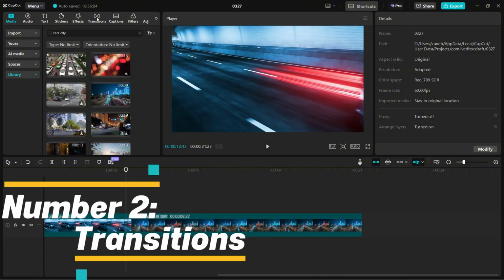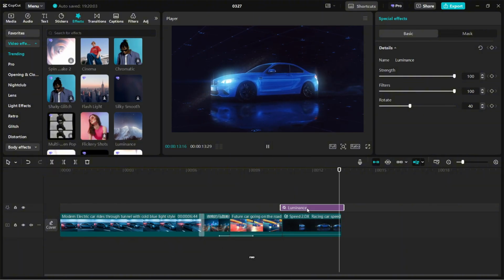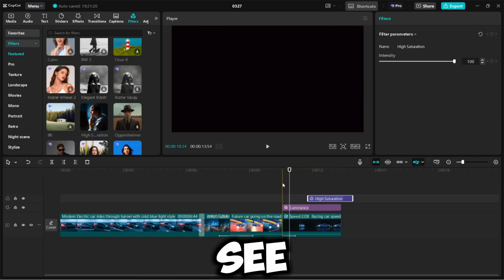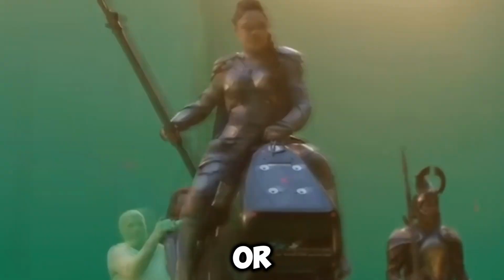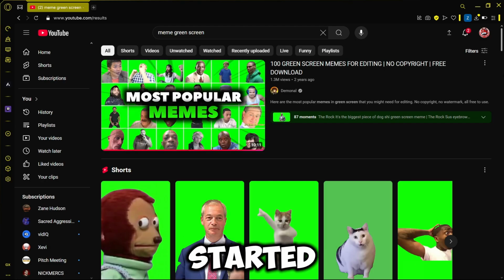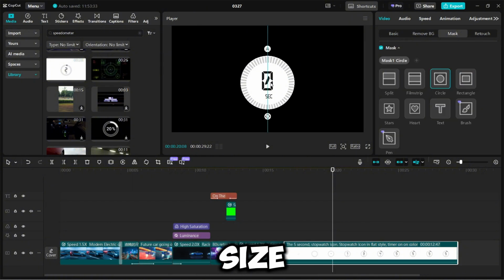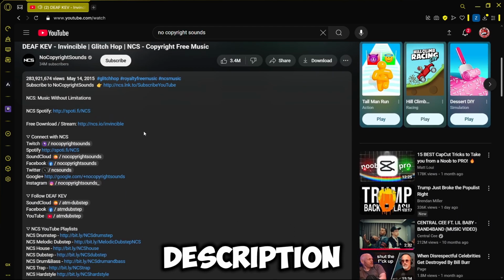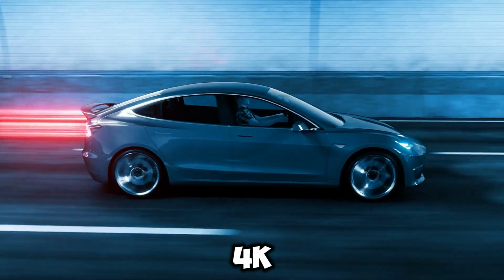Top 10 Tips For CapCut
These are my Top Ten tips for CapCut. Easy Steps to help you edit your videos.